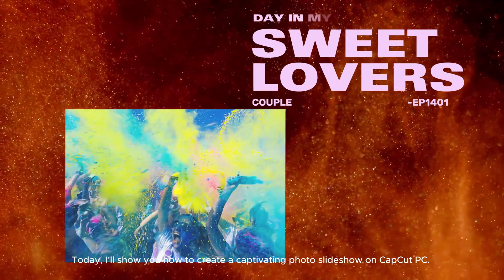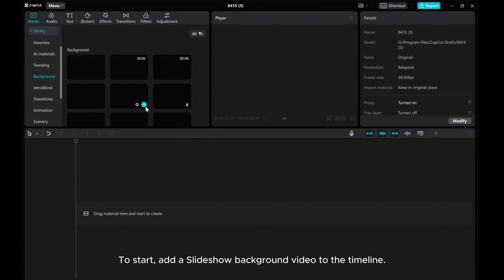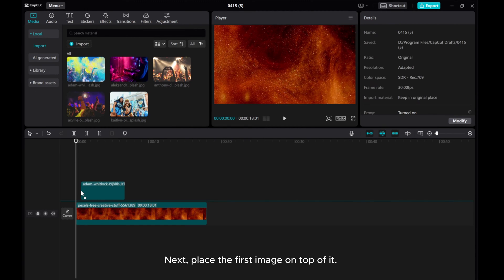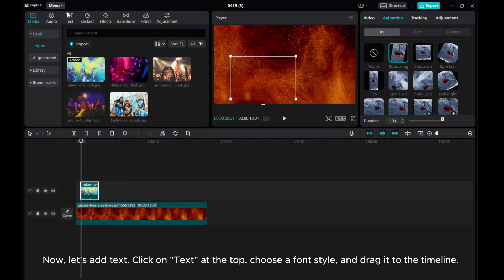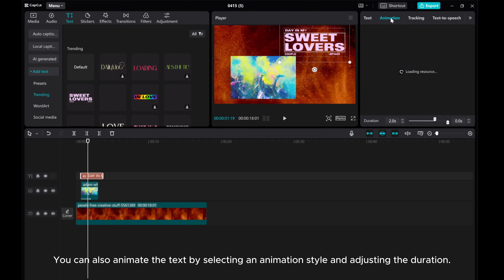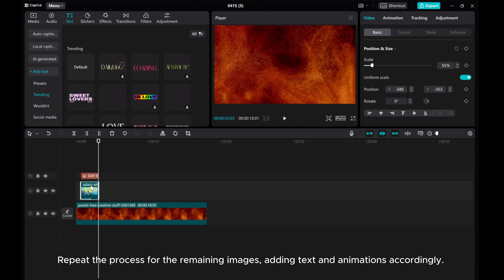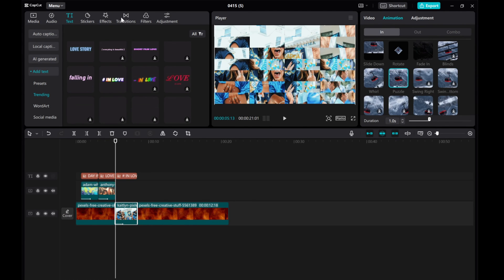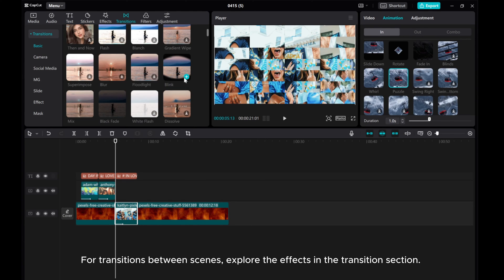Easy Guide: Creating a Stunning Photo Slideshow with Text on CapCut PC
✨ In this tutorial, learn how to create a visually captivating photo slideshow with text overlays using CapCut on your PC.